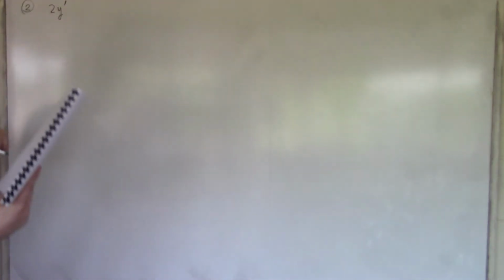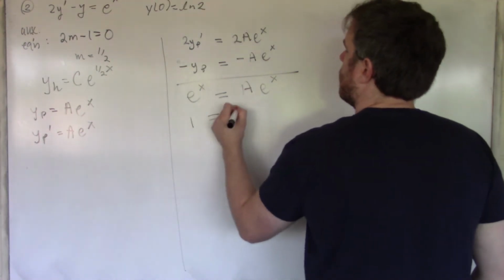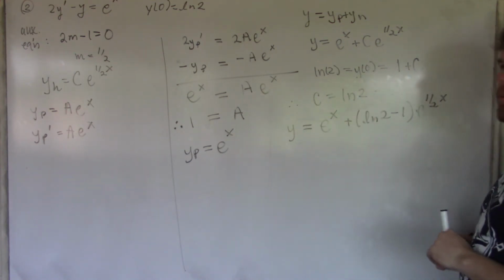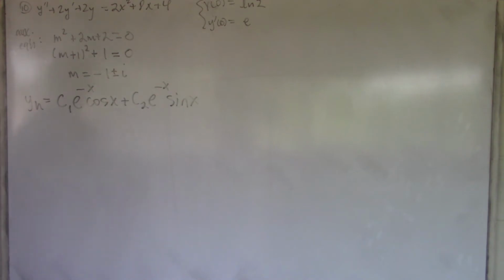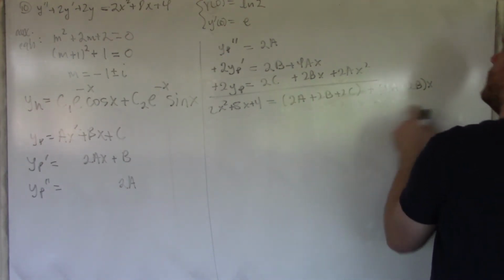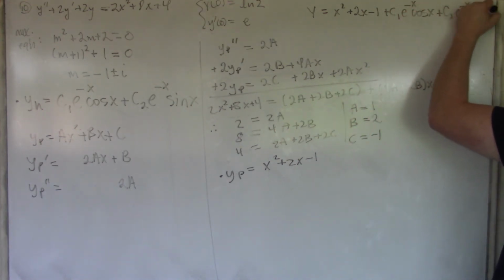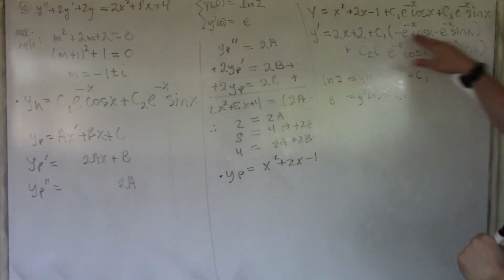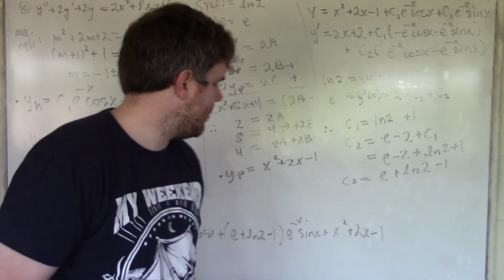Initial Value Problems